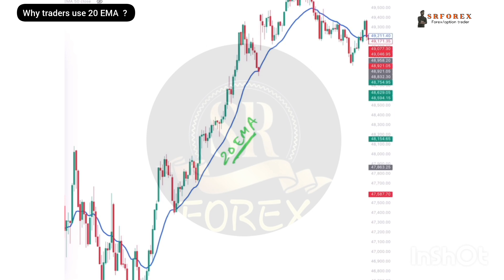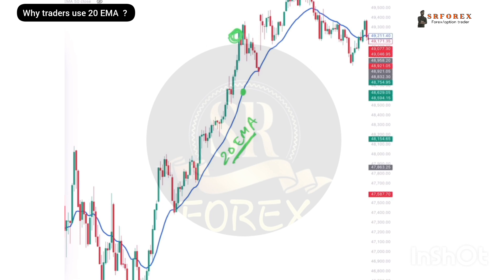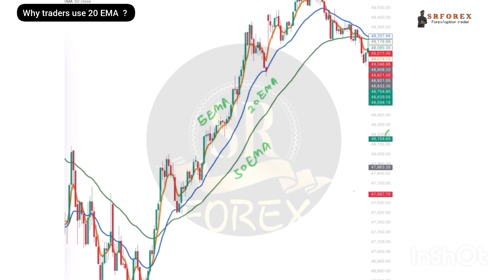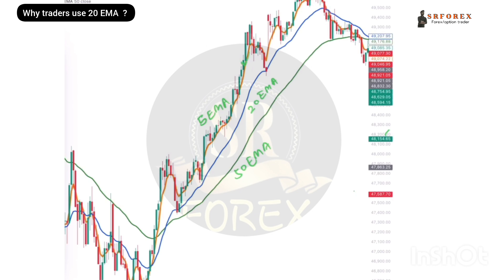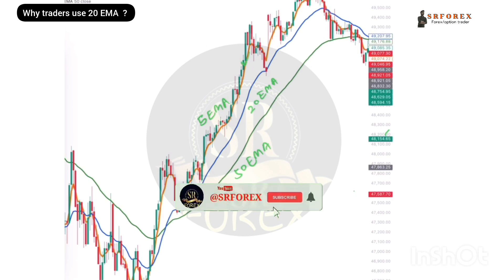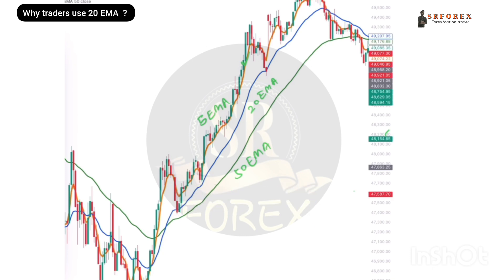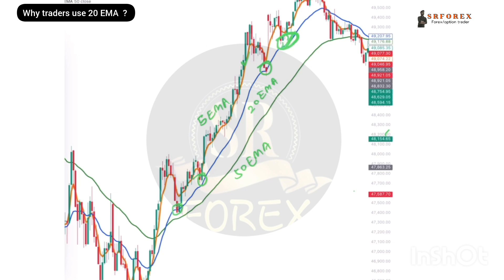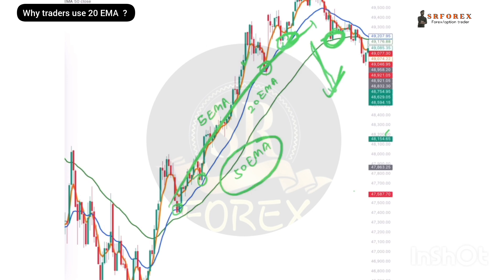20 EMA Trading Strategy | 20ema Best Intraday TradingStrategy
Technical analysis
अगर आप इंट्राडे ट्रेड करते है तो आपको चार्ट रीडिंग (टेक्निकल एनालिसिस) का नोवलेज होना जरूरी है बिना टेक्निकल के आप इंट्राडे ट्रेडिंग में लंबे समय तक मार्किट में नही रह पाएंगे ।.

If you do intraday trade then you must have knowledge of chart reading (technical analysis). Without technical analysis, you will not be able to stay in the market for long in intraday trading..

अगर आप एक विदेशी मुद्रा/ऑप्शन ट्रेडर है तो हमारे फ्री टेलीग्राम चैनल जॉइन करे हम रोजाना  पोस्ट करते है जिससे आपको समझेने में आसानी होगी ।

If you are an  forex trader/ options trader  then join our free Telegram channel where we post  daily which will make it easier for you to understand.